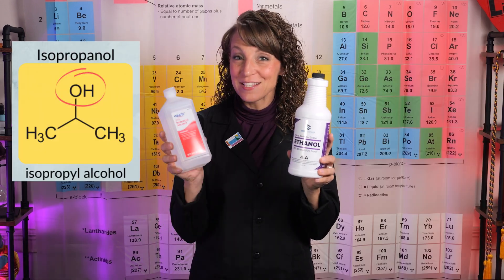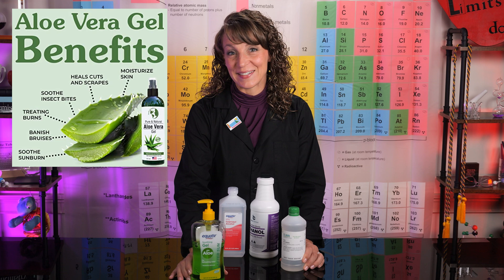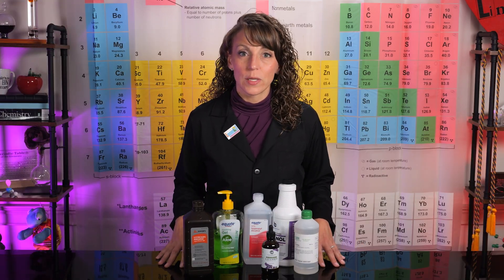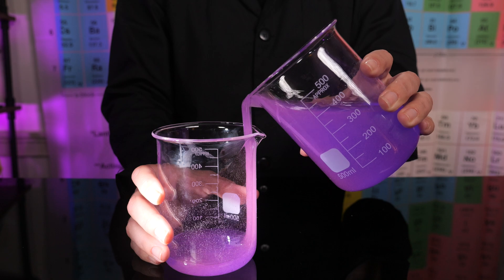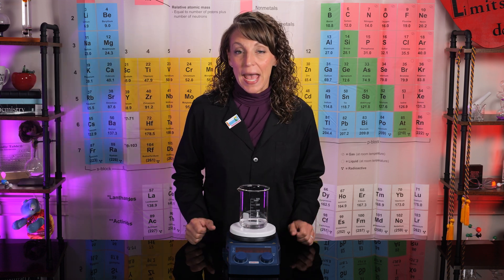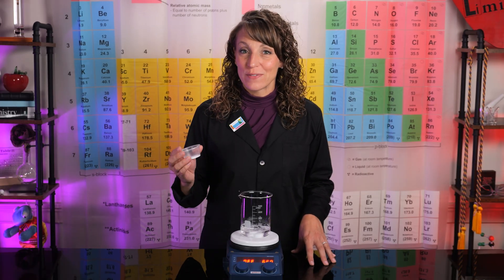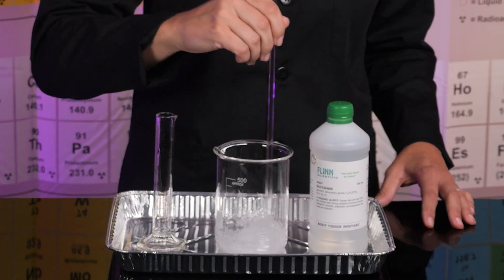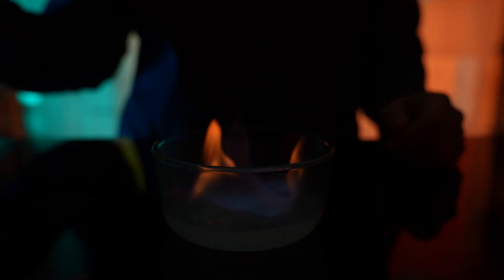DIY Hand Sanitizer Homemade Recipe - Soft On Skin!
This video explains how to DIY a homemade hand sanitizer gel that is gentle on your skin and smells great!

Happy Sanitizing!